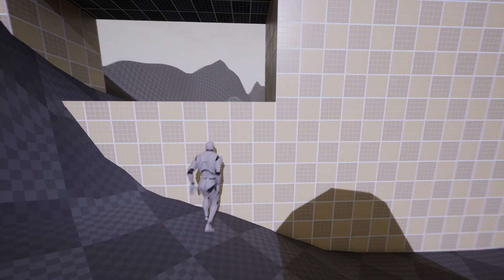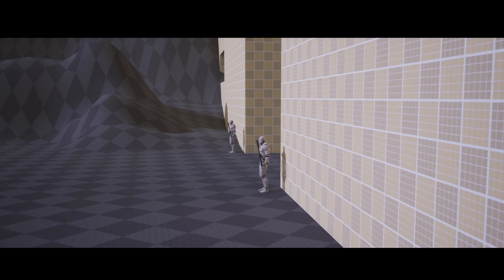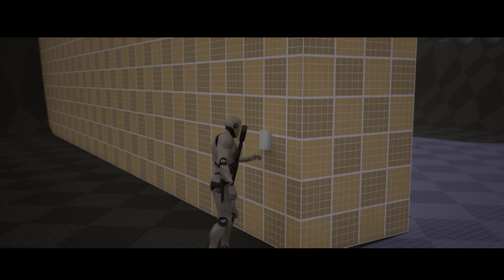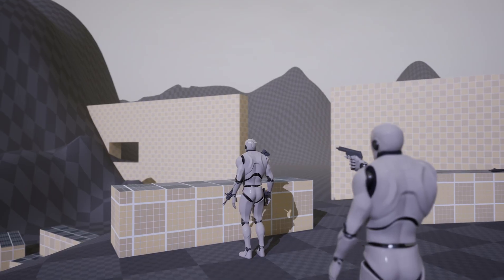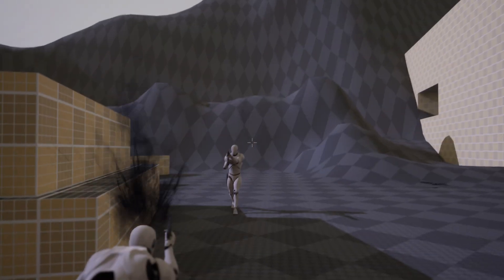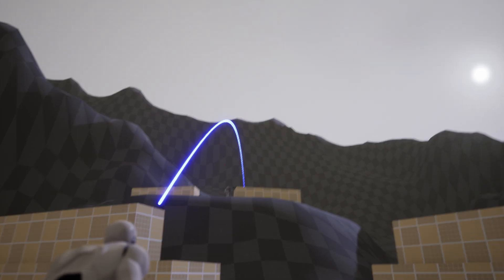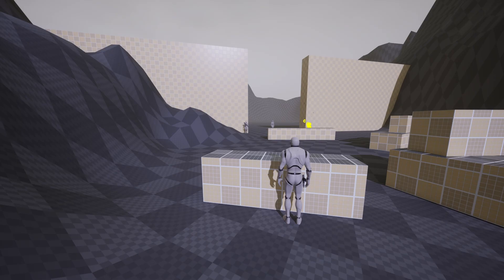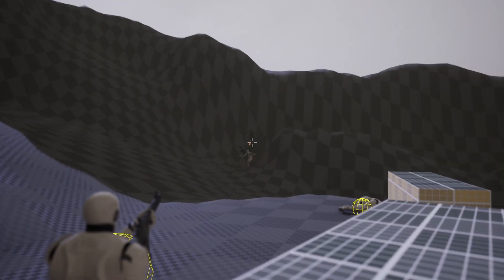Stealth / Immersive Sim NPC Behaviors - Unreal Engine DevLog 4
Creating interesting NPCs is a crucial component of a stealth / imsim project. Getting a satisfying result take a lot of trial and error, but hopefully you can see the beginnings of a fun collection of behaviors that will drive the core gameplay incentives the player will encounter.